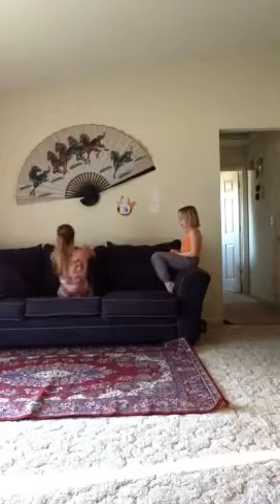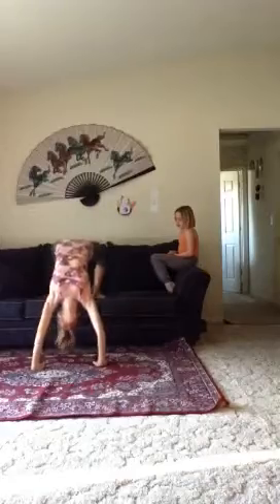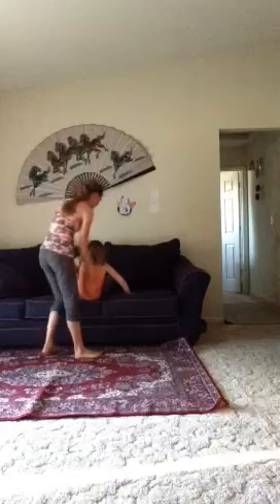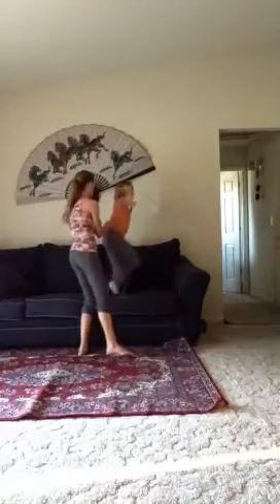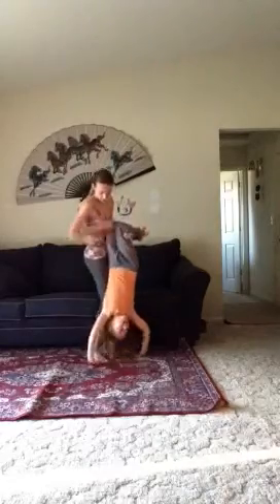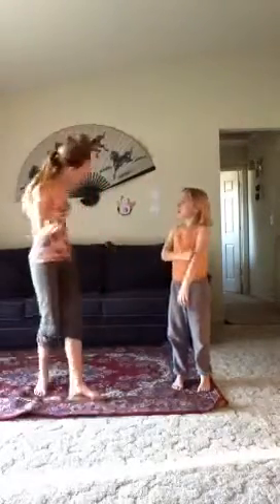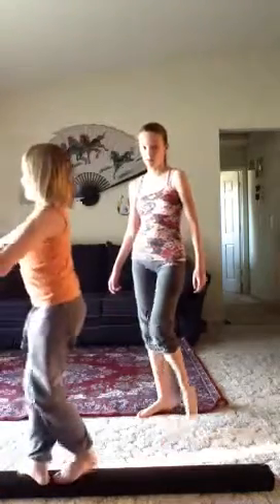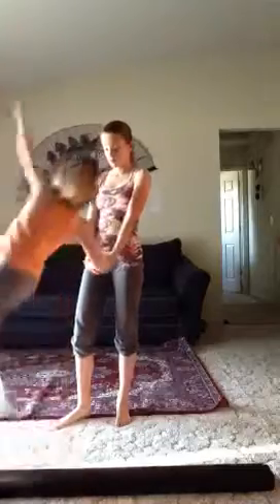"Coaching" my sister in gymnastics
Here's me and my sis fooling around while I'm helping her try to do some tricks.